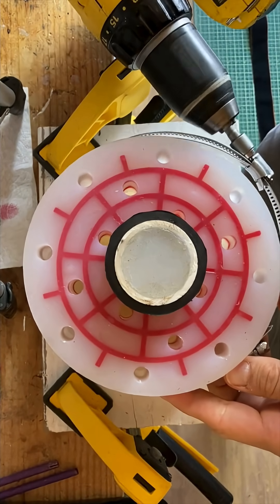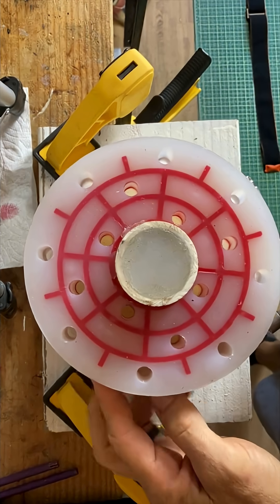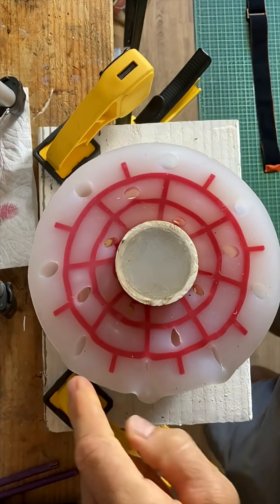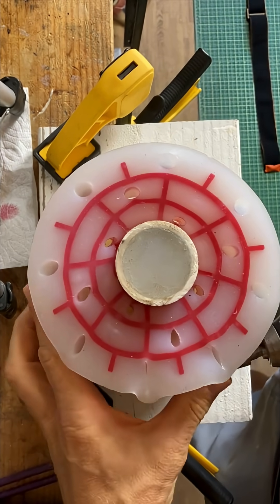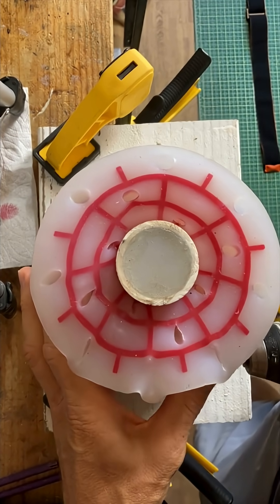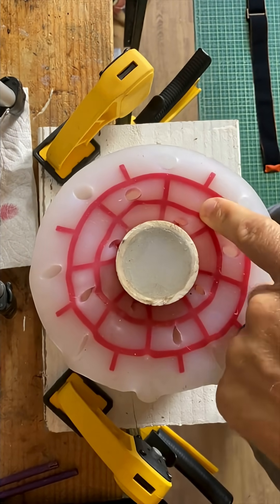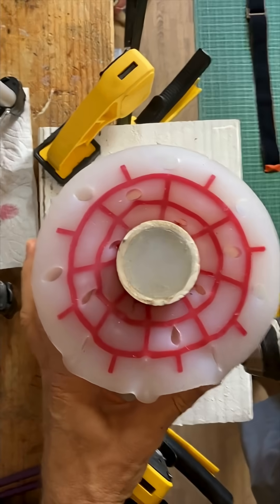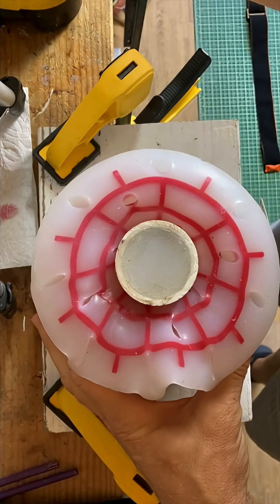Demo showing how artery depth and orientation of tourniquet constriction mechanism matter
In this demo I use 00-30 EcoFlex Smoothon silicone with embedded lines to help visualize what happens when a limb is constricted using a pipe clamp. I've touched on this in previous videos, but I think this is a nice visual.